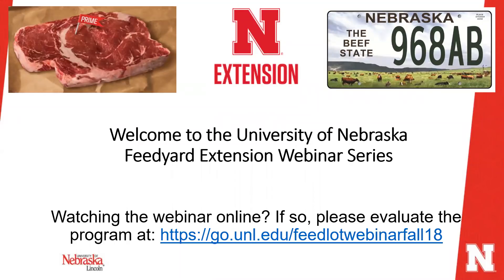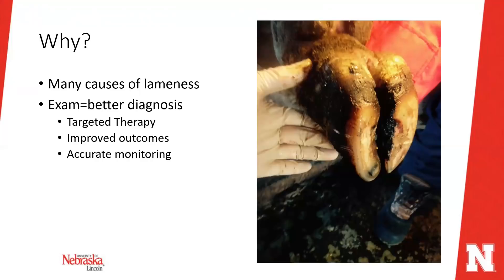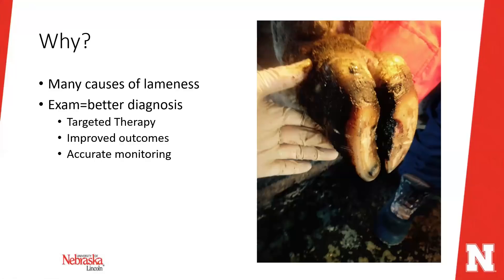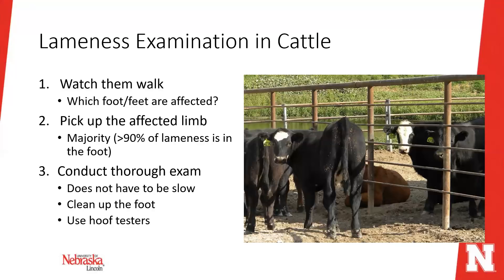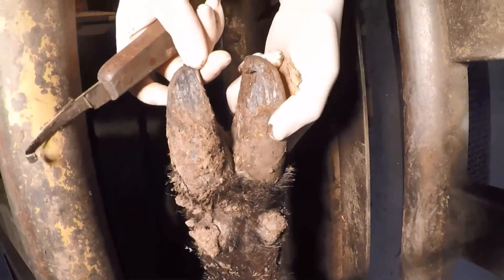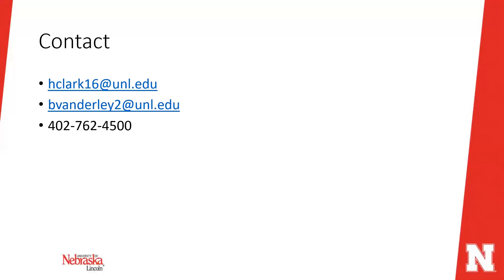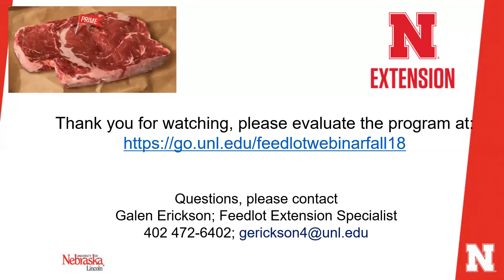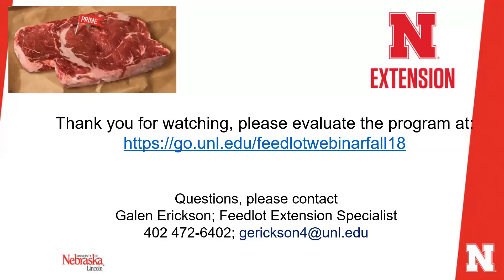Lameness Exams in Feedlot Cattle - Nebraska Extension Feedlot Webinar Series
Halden Clark DVM and Brian Vander Ley DVM discuss lameness exams in feedlot cattle.